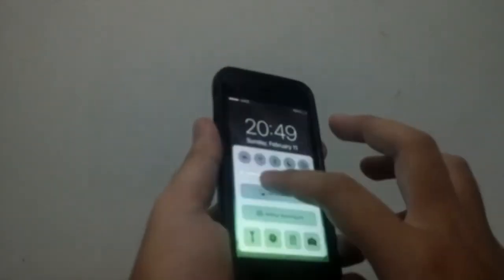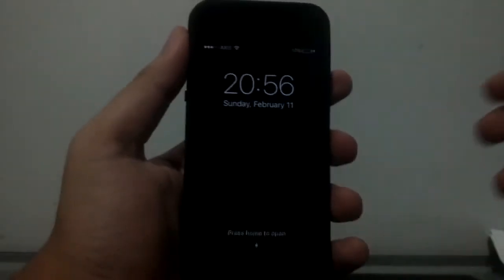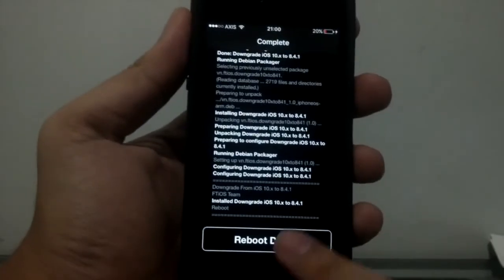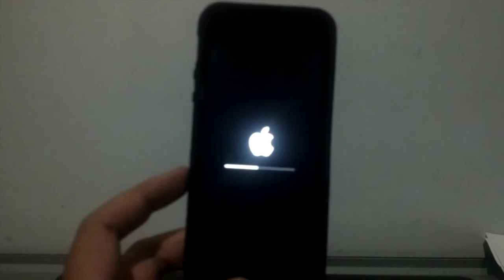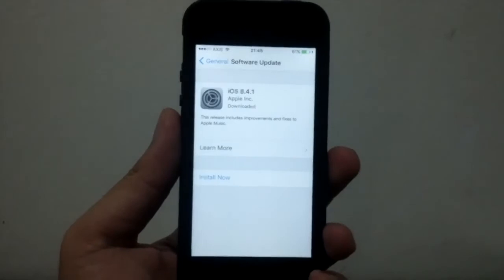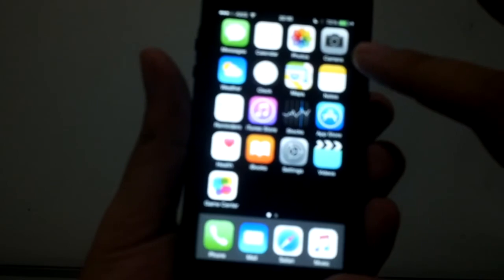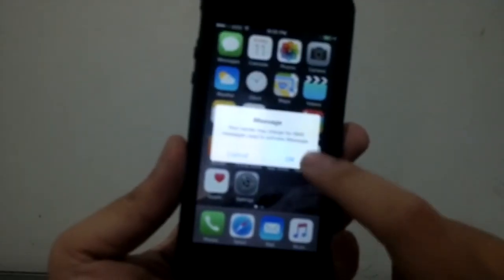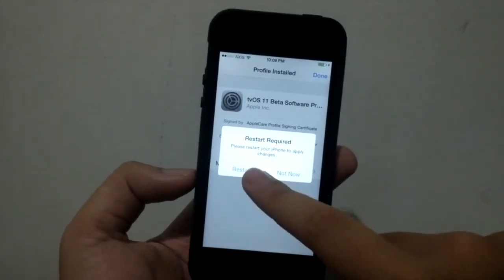Simple downgrade method iPhone 5 to iOS 8.4.1 (2018)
In this video,we're going to find out how to downgrade the iPhone 5 from iOS 10.3.3 or any version of iOS 10 to iOS 8.4.1 NO SHSH NO BLOBS needed.

block ota updates:
tot.wf/NOOTA.mobileconfig.